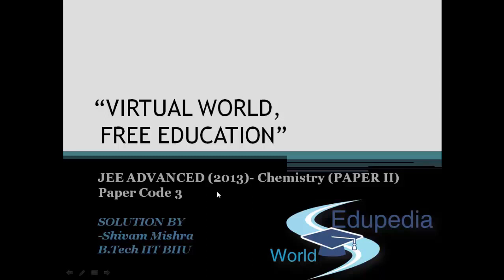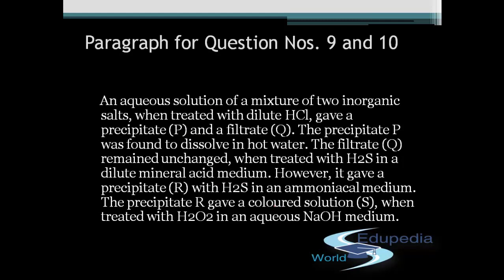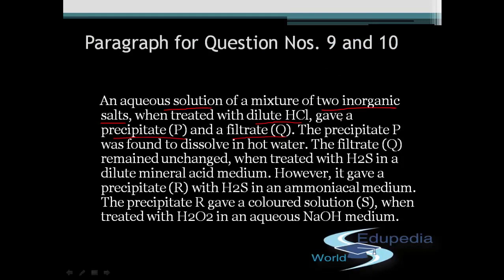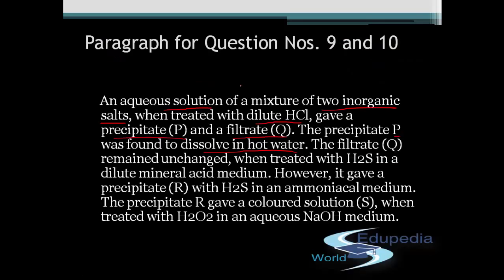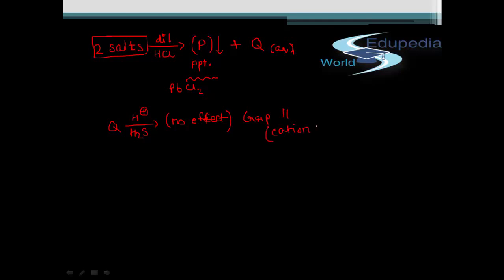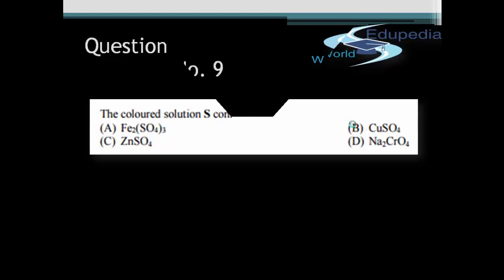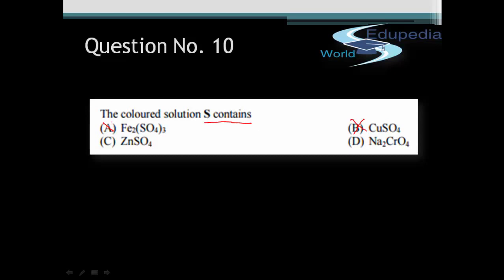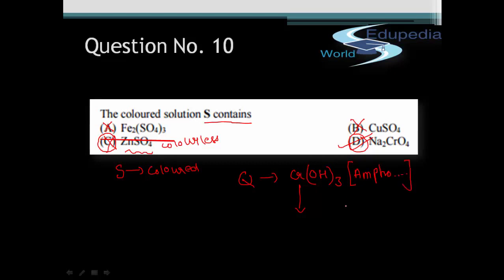IIT JEE Advanced Solutions- Chemistry (2013) / Chemistry (Paper 2) / Paper Code 3 / Q9, Q10.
IIT JEE Advanced Solutions- Chemistry (2013) / Chemistry (Paper 2) / Paper Code 3 / Chemistry/ Q9 and Q10.

Ques 9)- An aqueous solution of a mixture of two inorganic salts, when treated with dilute HCL, gave a precipitate (P) and a filtrate (Q). The precipitate